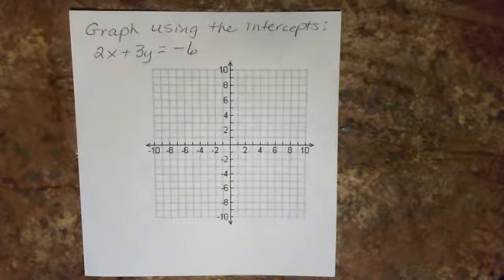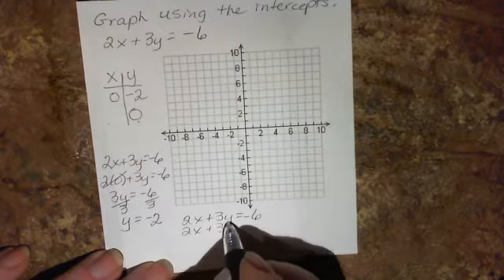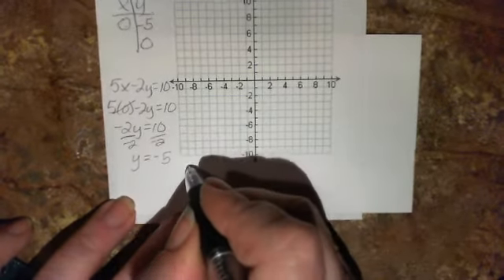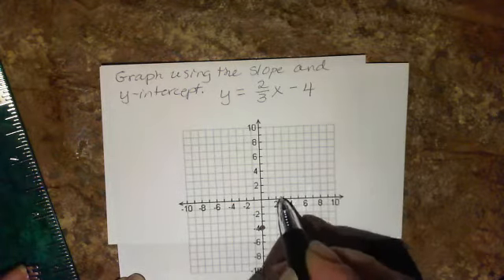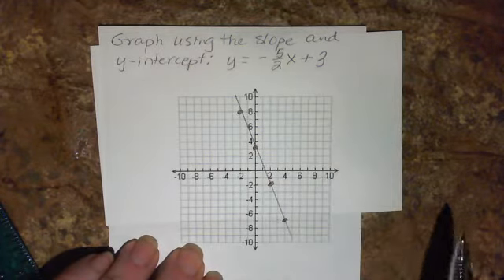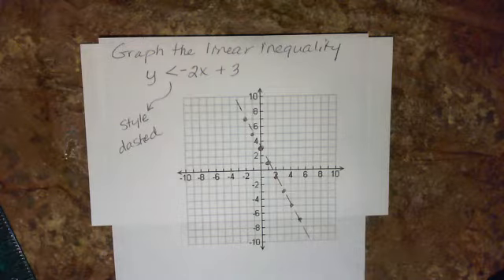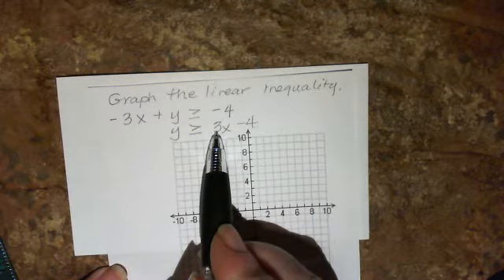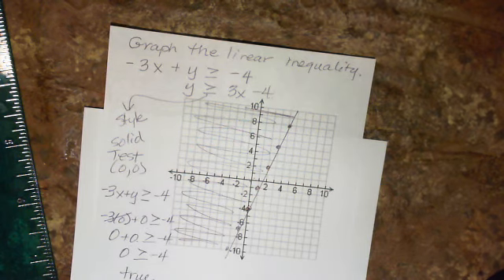Math 0305 Exam 3 Review Part 4